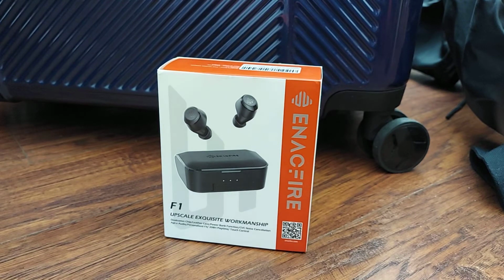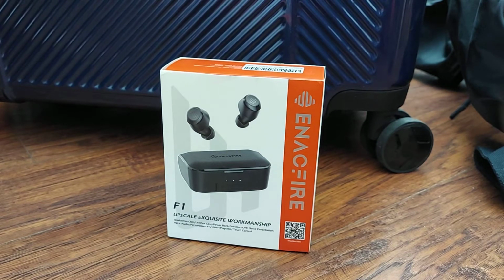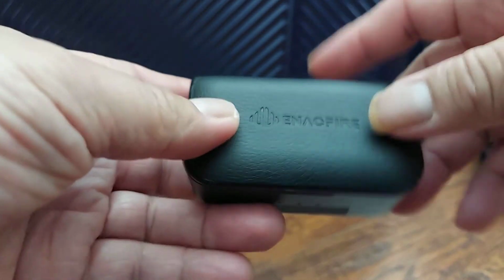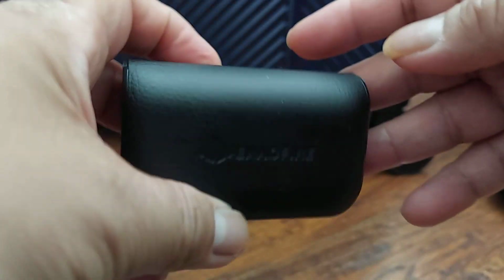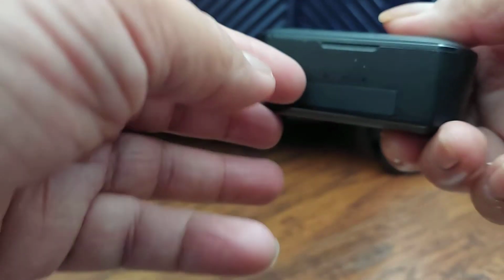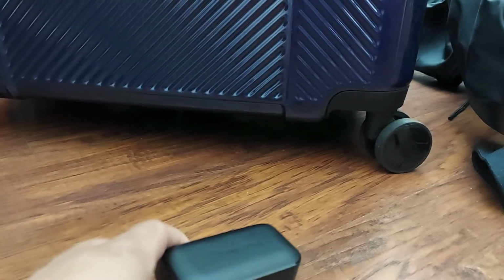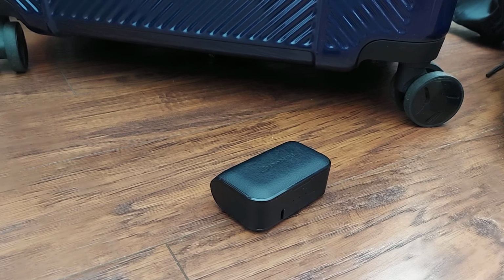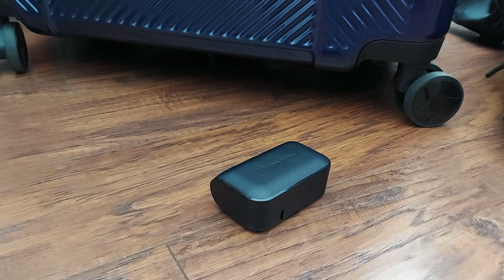Enacfire F1 4-8-21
This is the f1 by Enacfire.    A Budget true wireless earbuds.   It has blutoorh 5.0. 8hrs playtime and 208 hrs with the case .

Features & details

(8H Playtime per Charge)ENACFIRE F1 is the wireless earbuds that has the longest playtime selling on Amazon so far, 8 hours of ultra-long playtime with just a single charge

(Premium Audio Quality)By using the cutting-edge Qualcomm chip, ENACFIRE F1 wireless earbuds install with apt-X high-tech which design to enhance and reproduce perfect 3D stereo audio quality. Promising a free lossless audio with no distortion. Helps you to hear everything as the artist intended.

(Customized Comfort and Secure Fit)
ENACFIRE F1 endowed with ergonomic design hence attach into your ears seamlessly and bring extraordinary comfort and secure fit that apart from others. Feeling invisible, zero discomfort or pain even if you have worn them for the whole day. Stasis indicates that majority of customers are troubled by the discomfort and loose fit when wearing earbuds. However, with ENACFIRE F1, these troubles do not exist